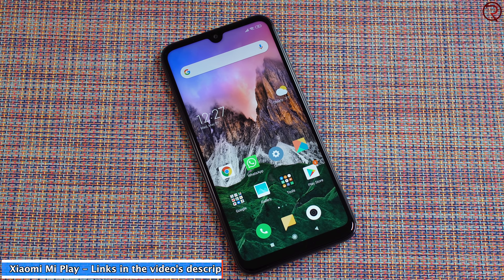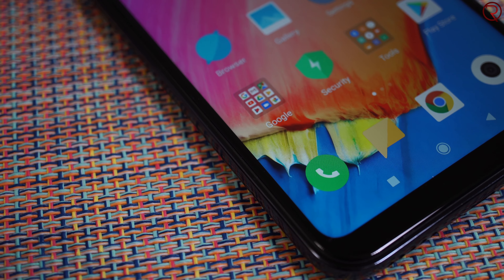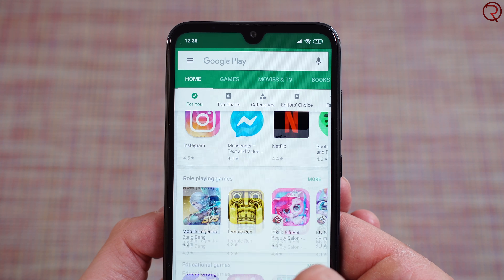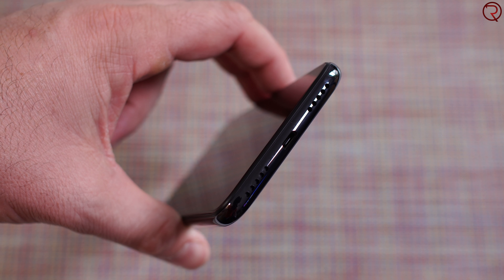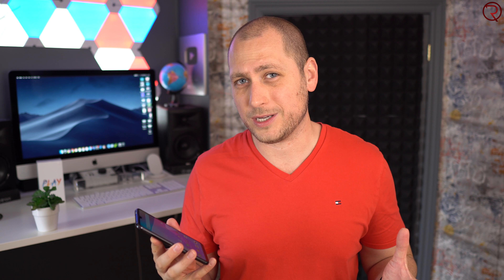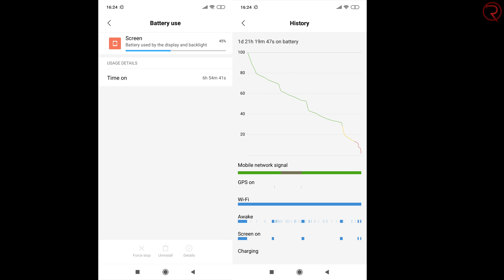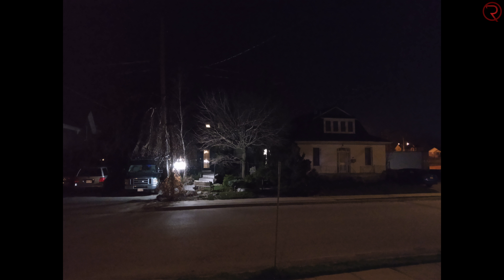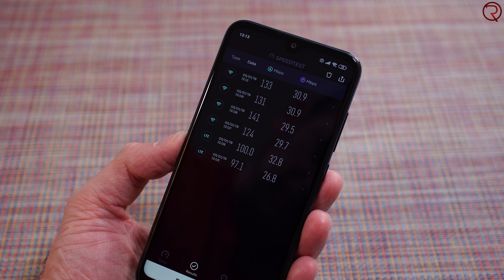Xiaomi Mi Play Review - A $130 Smartphone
The review of the affordable Xiaomi Mi Play Smartphone.

In this video I take a look at another very affordable smartphone from Xiaomi, the Mi Play.
This phone offers great value for it's price and you should defiantly consider it if looking for something cheap that works well.
Throughout this video you can find out everything from performance to battery life and much more.

This is the camera & microphone that I use for my YouTube videos - Amazon Links